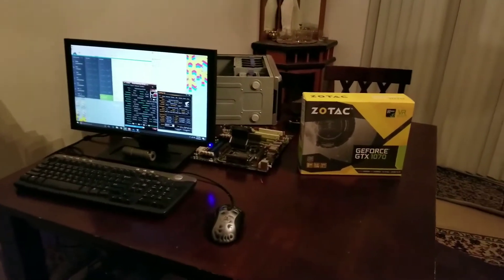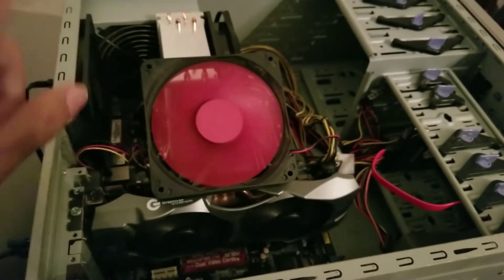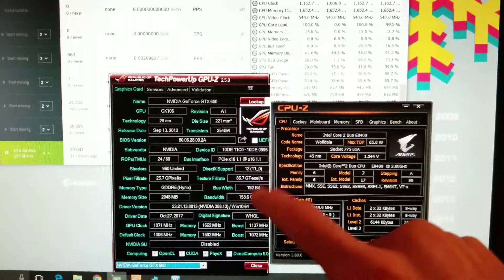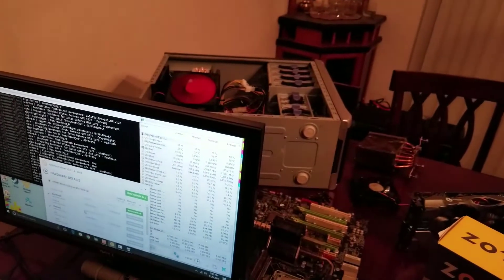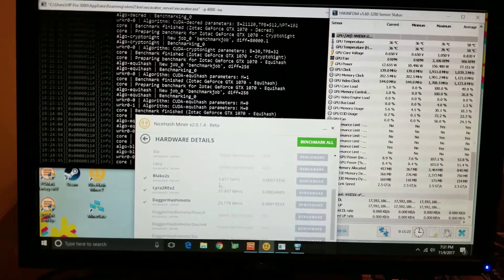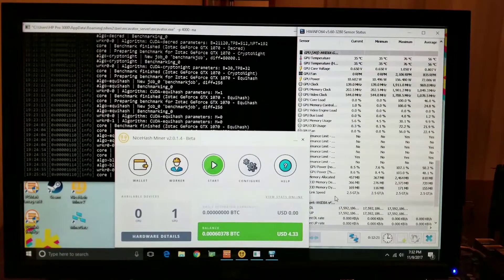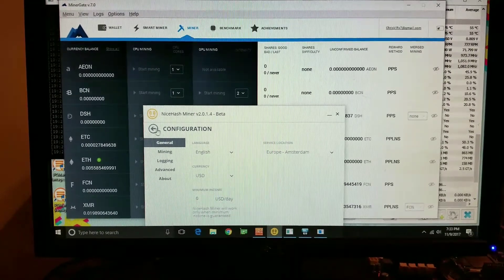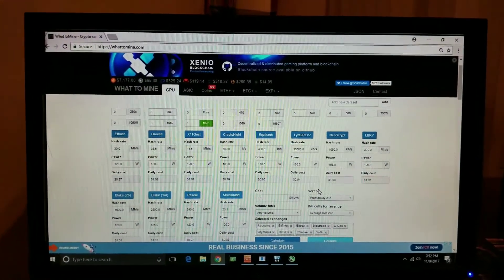Will mining on Pcie x16 1.1 - 2.0, hurt hashrate?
I personally wanted to find out what would happen, but so many covert a Pcie x1 to x16. So I knew the end result, but still wanted to test would would happen. Many have said online that Mining on different Pcie slot would impact hash rate (x 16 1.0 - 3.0 or x1 to x16) my quick test showed no impact.

If you would like to donate, to help the channel I vow to use donations sent to improve content!

Bitcoin: 16C3DXY9XgGsLzSB8hztoMcjqCxTGFVVuy

Ethereum: 0xa8D5A082d8557C1ca5613528B2D0A16C0326a23E

Litecoin: LLTbDyeEkYiX4hpGFBUMhQDuCmWRJsjFpP

Zcash: t1J52Y5vozYZFRfTPMB3tcFgwvBzRMVznBu

Bitcoin Cash: 1MiHVUfMF1mpJTuHRSRsBp1QdKUtCx9kcn

Monero: 49mLL1TjekuaYfzzLFg1uJfpNYFFn7JYZiDNgPfCrhhGdjDk2jXEvgWDFvBSEAyYHFFw6mfT4mFXb8rU1hXEVkhA8h5qByJ